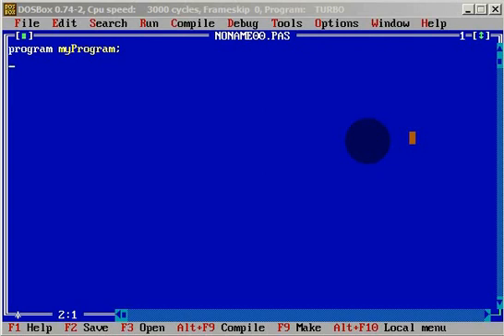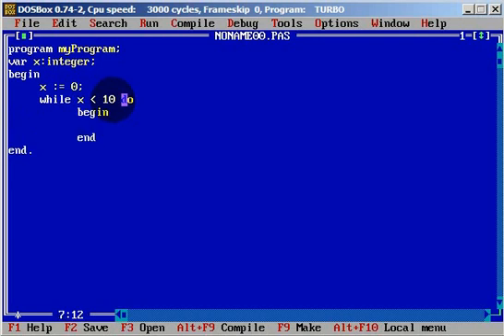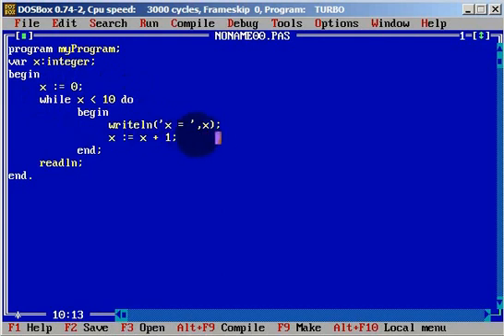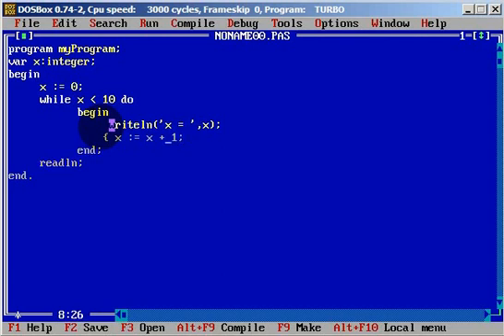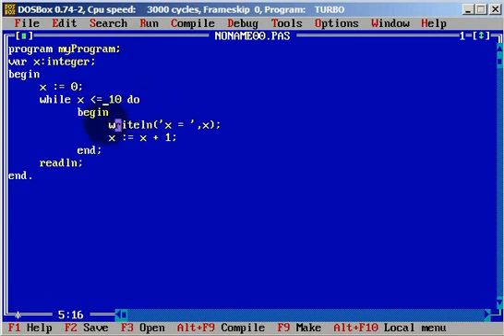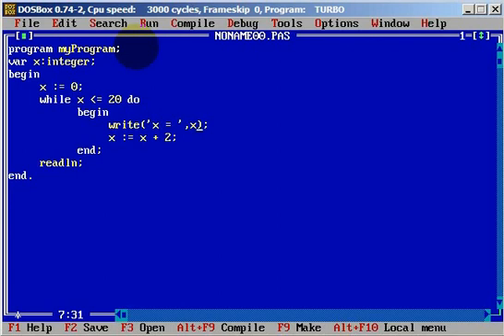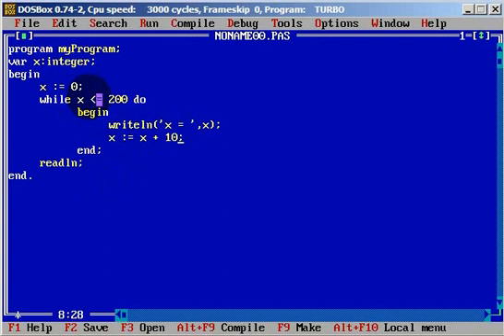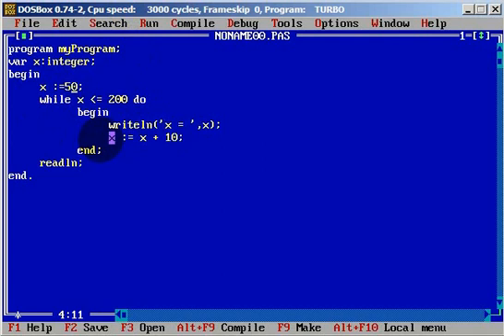Turbo Pascal Programming #24 While Loop